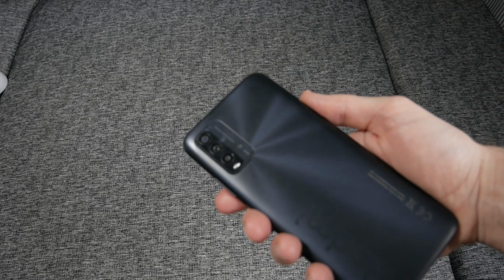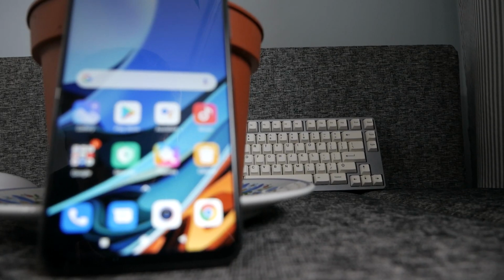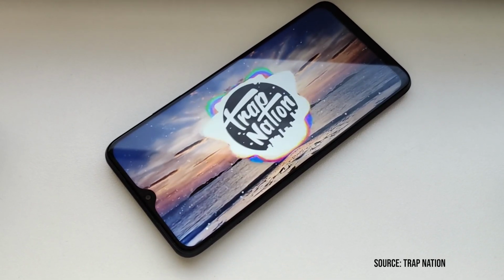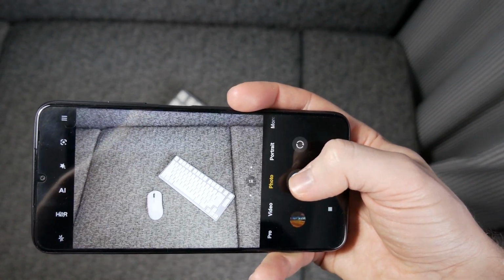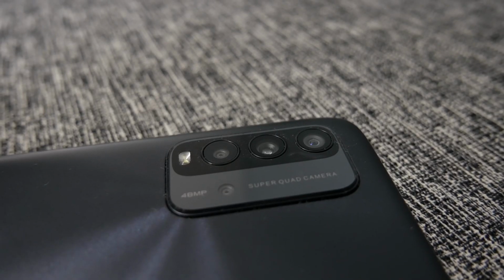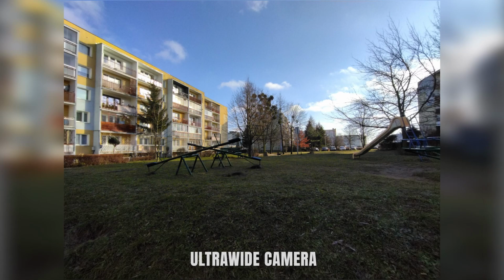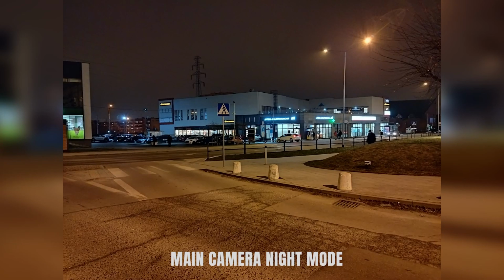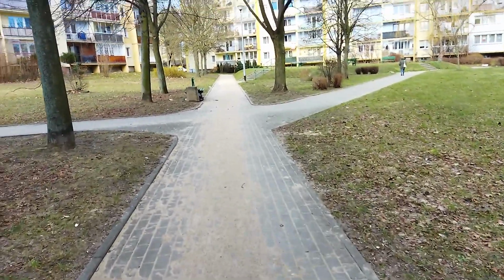Xiaomi Redmi 9T Review - Unimpressive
Yet another budget phone from Xiaomi comes along and it is very familiar in a lot of ways.

Timestamps:
00:00 - Intro
00:35 - What I like
02:10 - What I dislike
05:42 - Conclusion